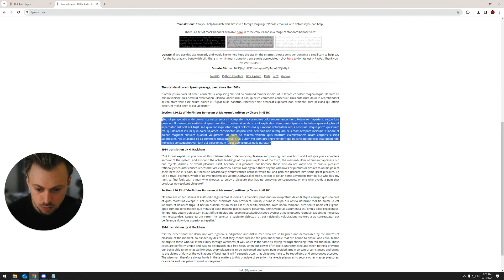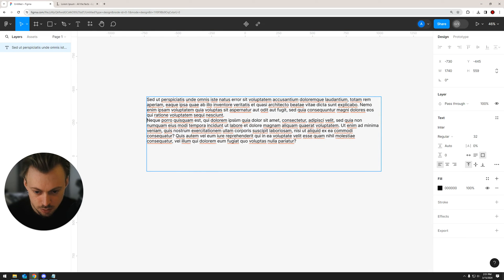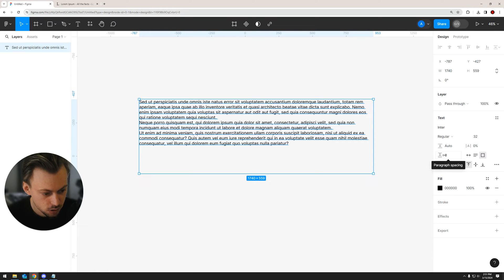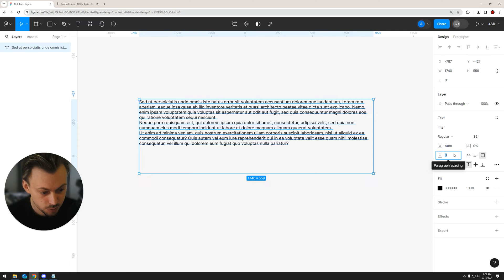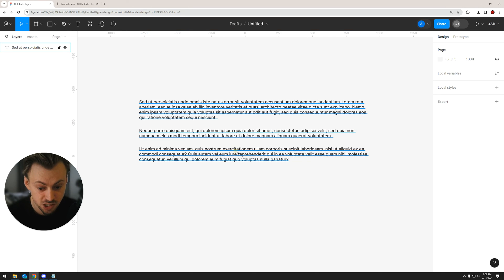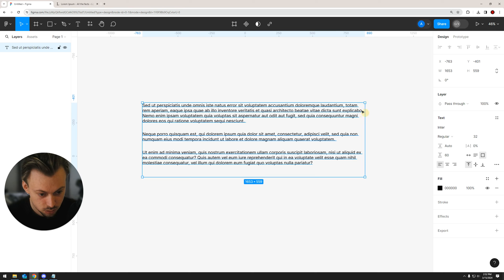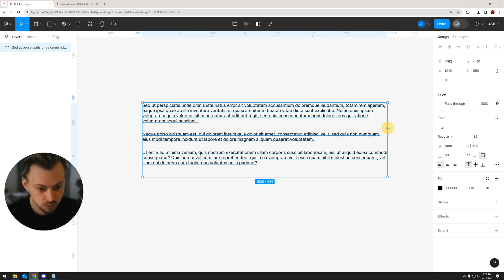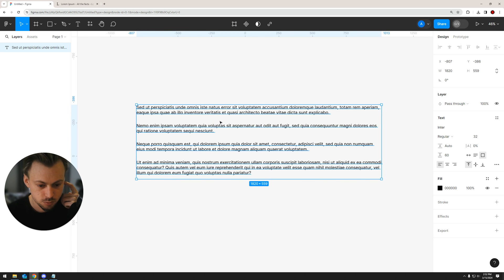How to Change Paragraph Spacing in Figma